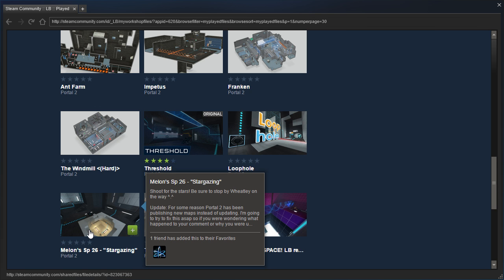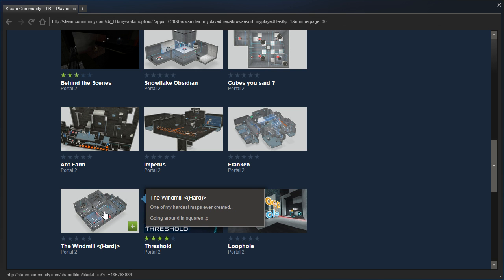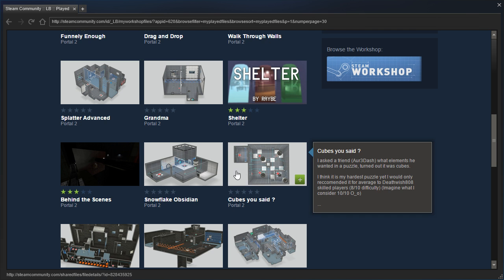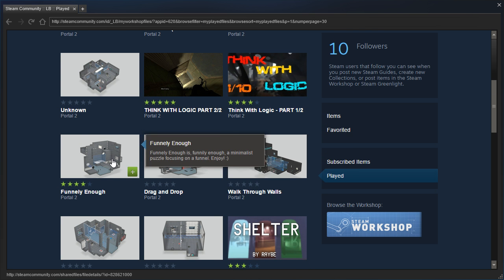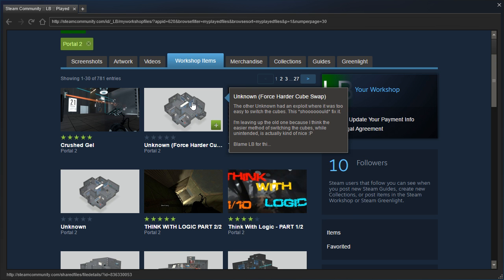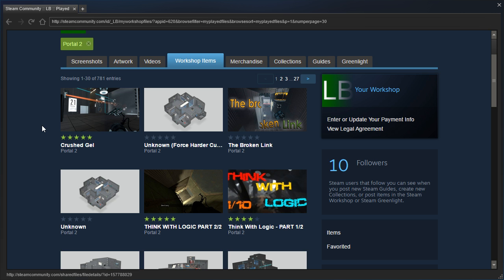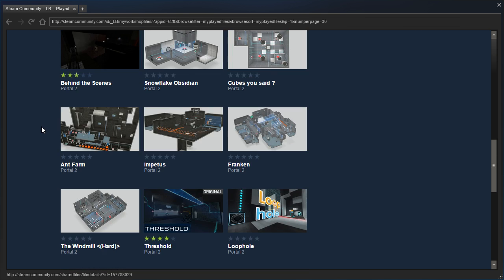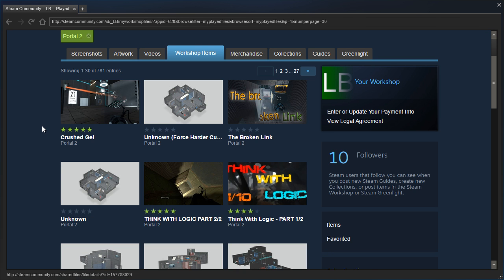I lost track of time and streamed PeTI maps for seven hours